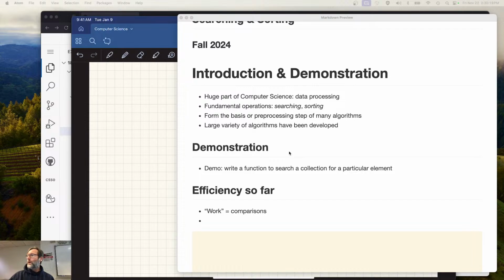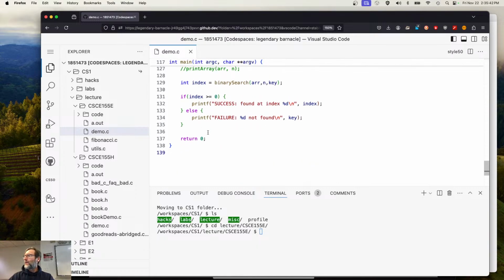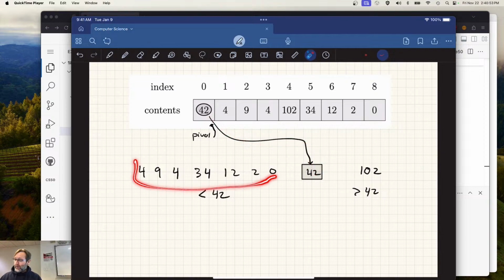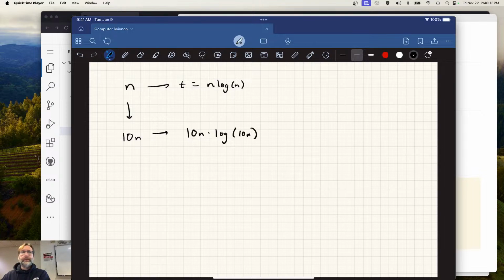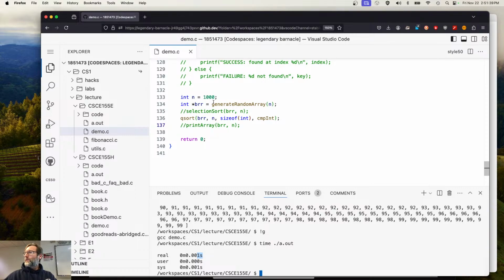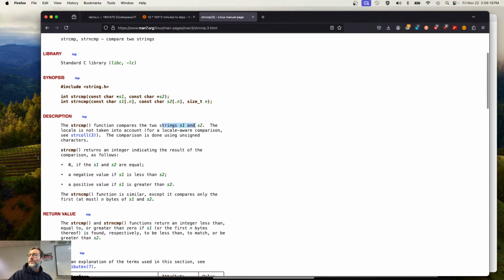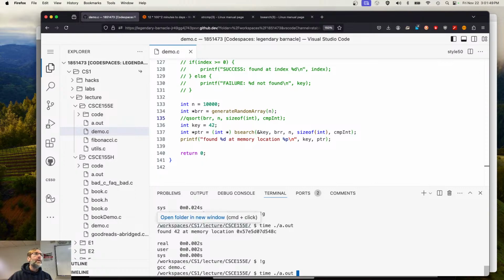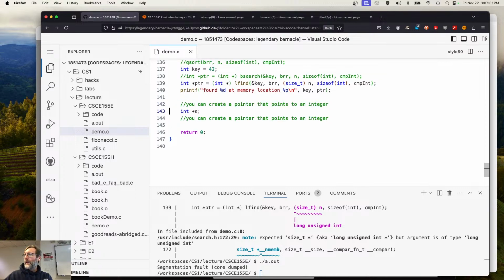11.3 - Searching & Sorting (2024-11-22)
We continue with searching & sorting